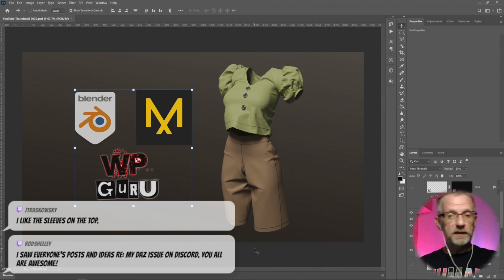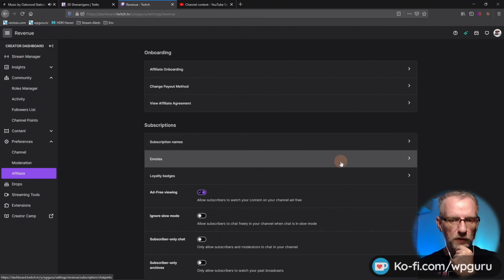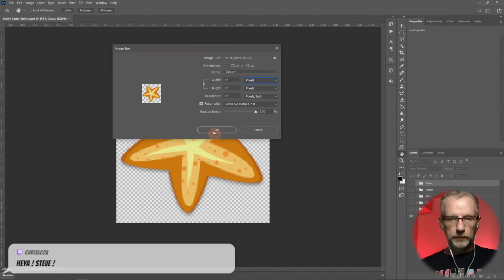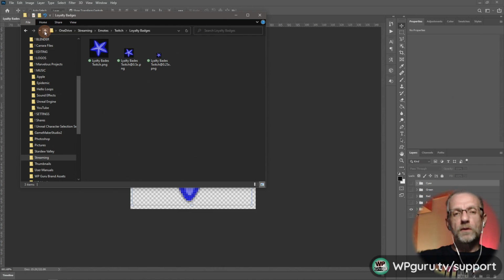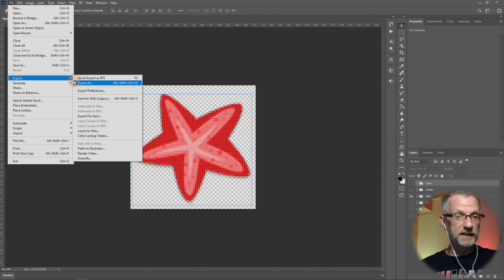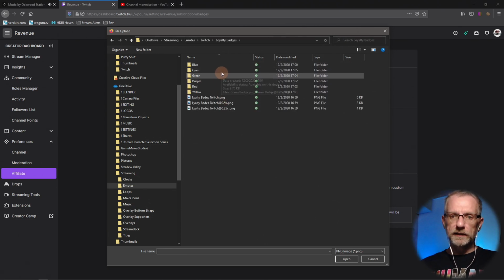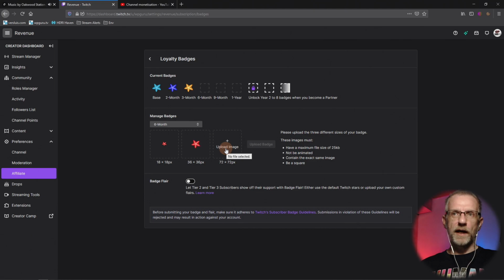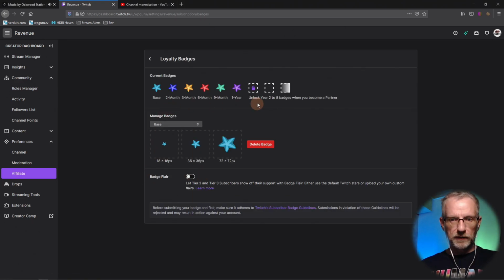Exporting Twitch Subscriber Badges from Photoshop in three sizes - 3D Shenanigans #3.14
In this stream I'm making Twitch Subscriber Badges for my Star Crew. I'm using Dirceau Vega's Star Icons I've previously implemented for YouTube, using a function in Photoshop that makes various sizes at once upon export.